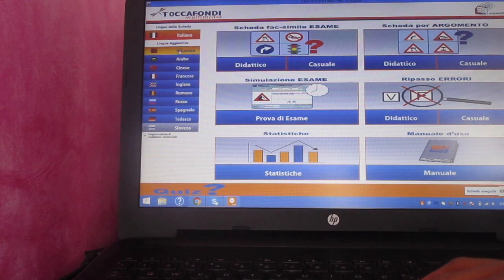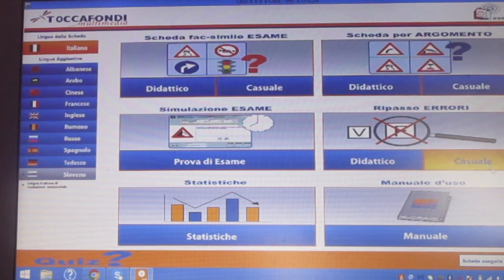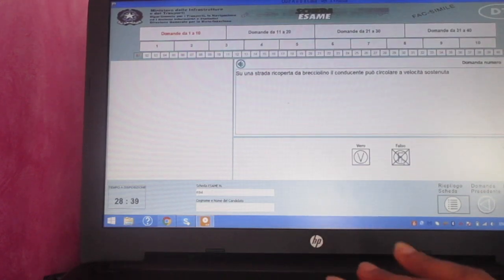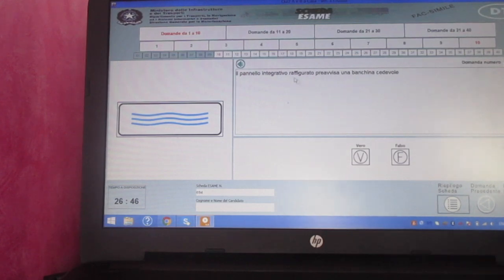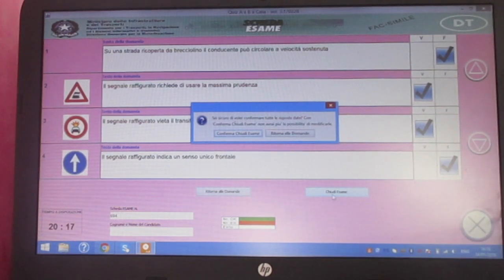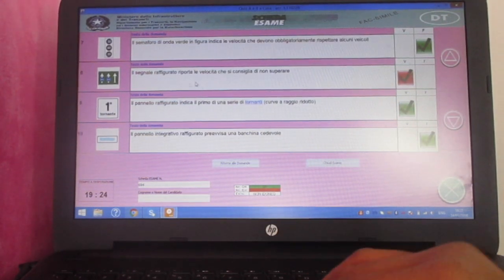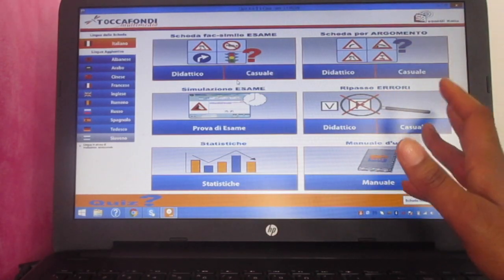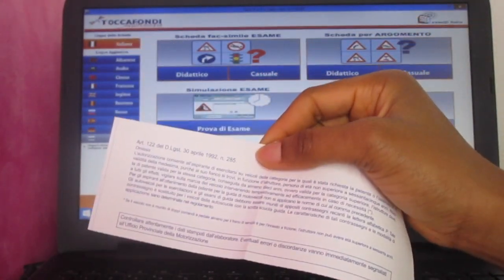Italian Driving School Home Quiz| How To : Guida Facile Al Quiz Patenti A e B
So this video is a requested one. Hope you learn something from this video and i also encourage you to go for the exam i know you will make it.

Don't wait until you speak italian very well before you go to the driving school, for me this driving school is another way of learning how to speak italian.